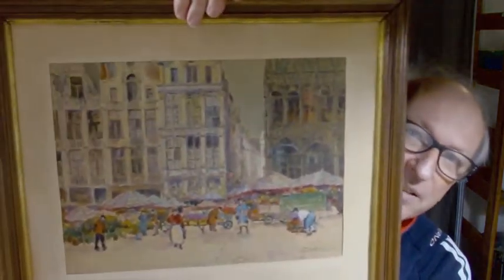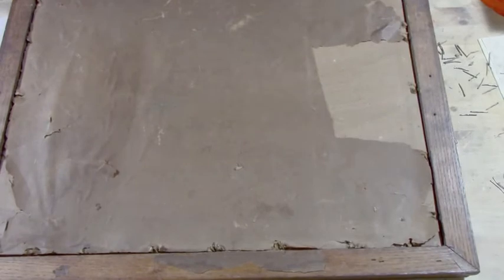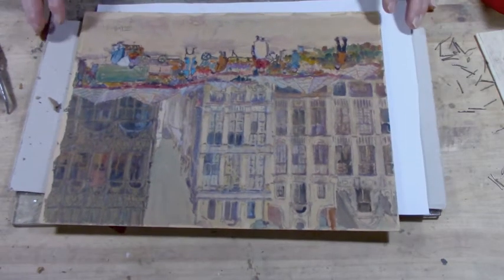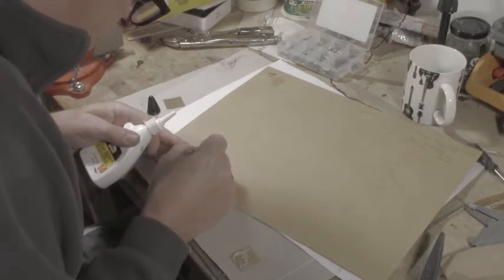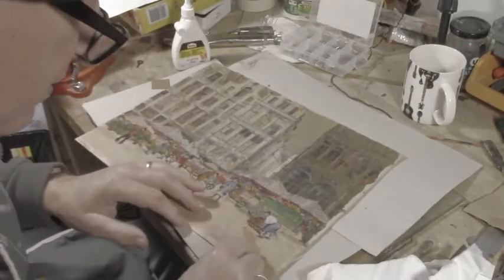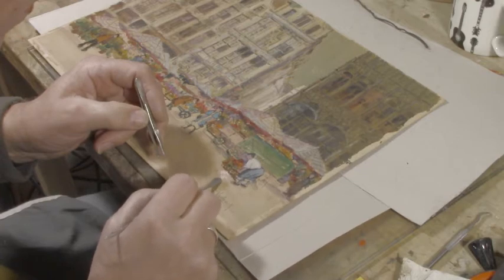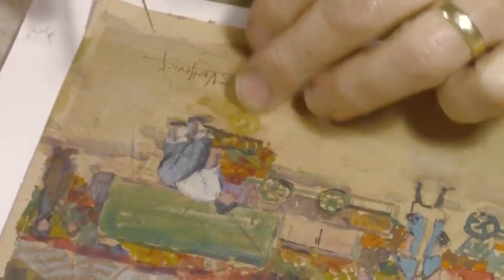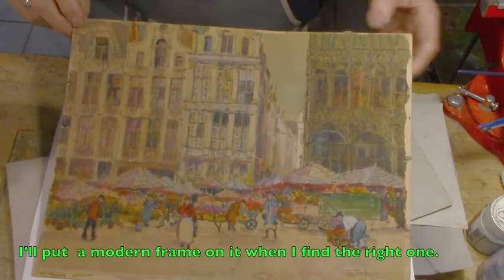Watercolour Restoration 1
I show you the viewer how to restore (repair) a damaged watercolour that has a small hole and tear. This takes the painting from trash to treasure.
In part 2 I repair the frame and use it for a collage of a WW1 magazine.
I will reframe the watercolour with a modern frame when I find the right size and colour.